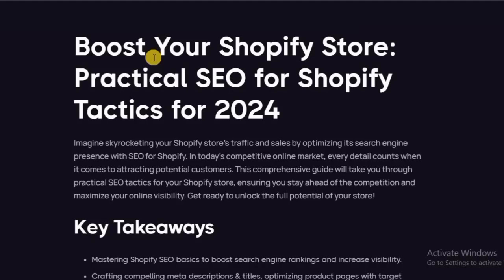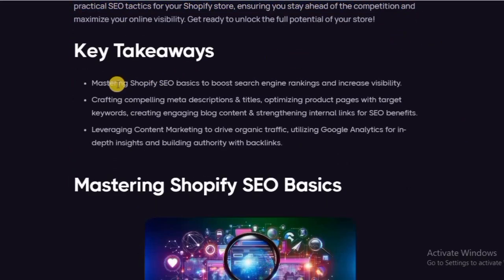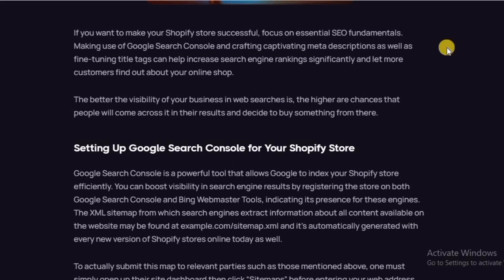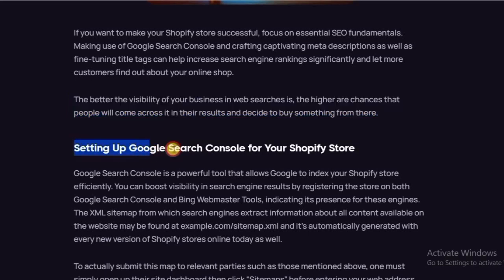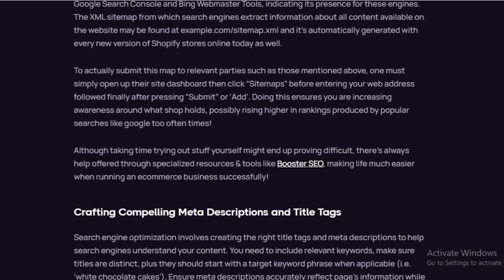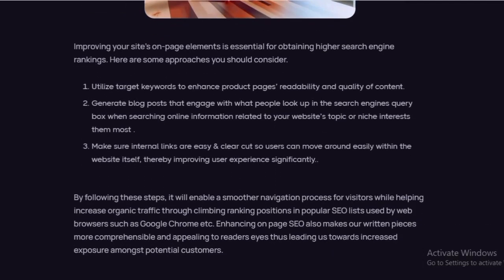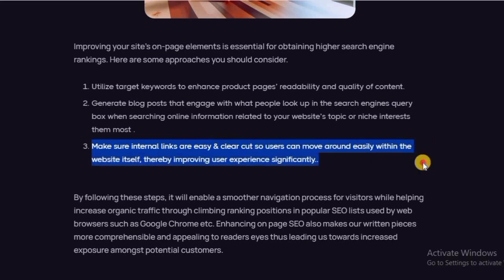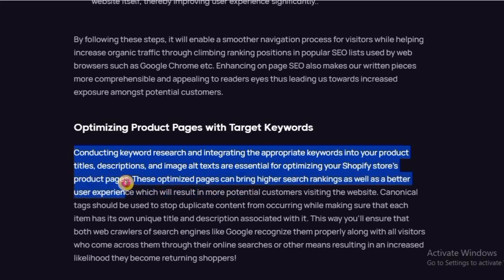Shopify SEO Optimization For Beginners 2024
In this shopify seo optimization tutorial for beginners, I walk you through step by step the best practices for doing shopify seo on your store to generate free traffic and sales. I explain what exactly shopify seo optimization is, in a beginner friendly manner, and then show you step by step how exactly to execute this within your own stores.

- Conduct Keyword Research
- Optimize your product titles and descriptions
- Optimize your image alt tags
- Check Your Page loading speed
- Use The Yoast SEO app to help expedite the SEO process